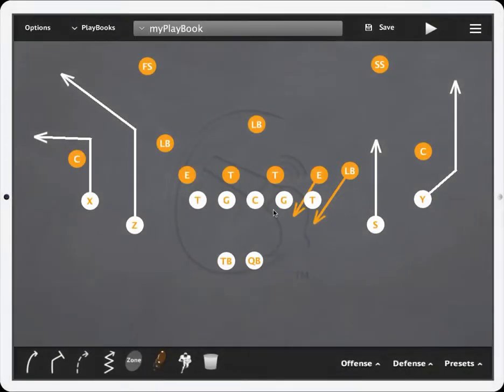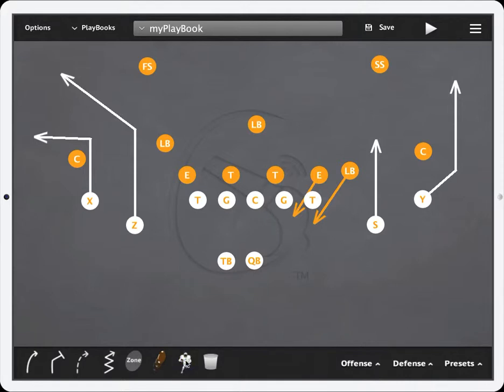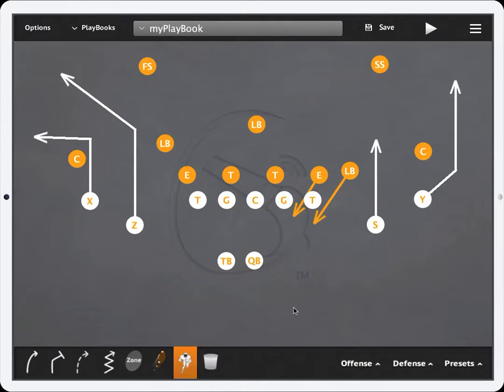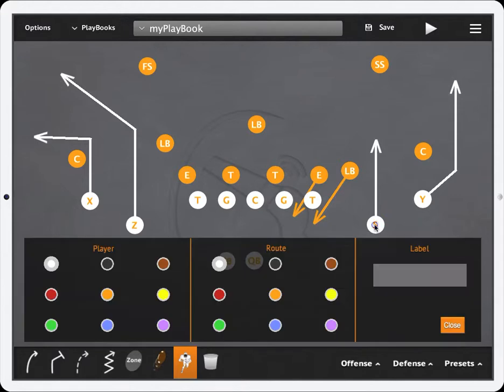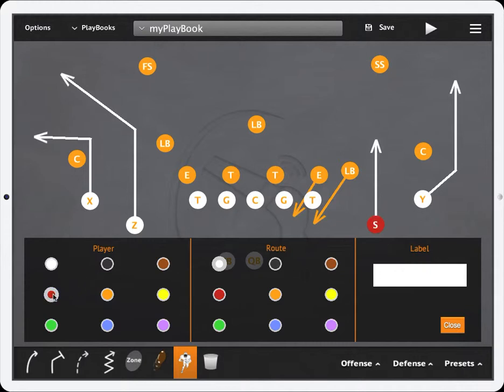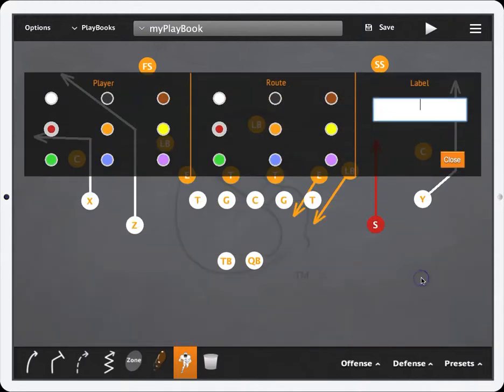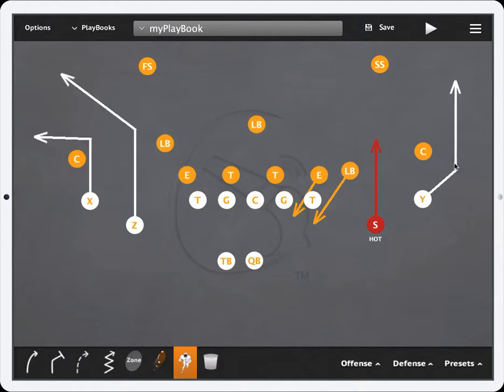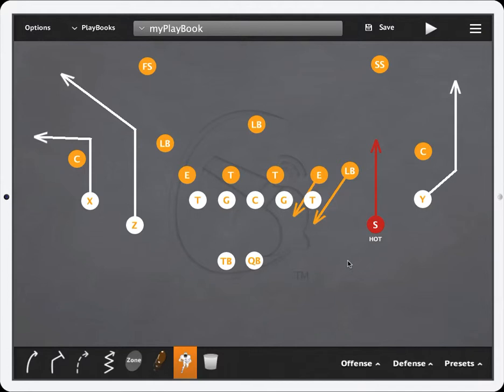CoachMe® Football Mobile App "Player Settings"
This is a tutorial on how to use the Player Settings for the CoachMe® Football Mobile App. Visit us at coachmeapps.com, FB-CoachMe, @CoachMeApps